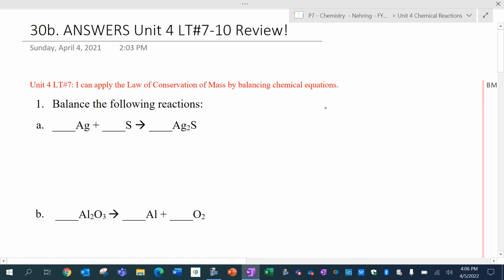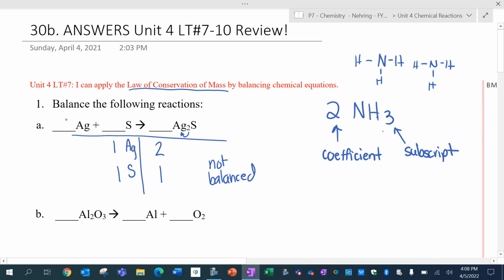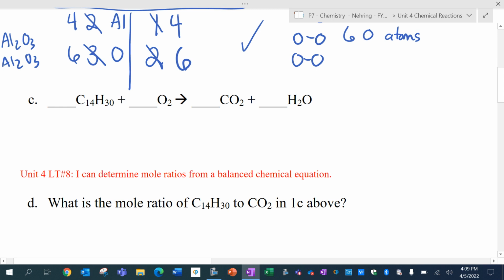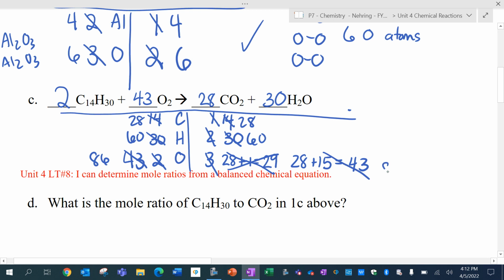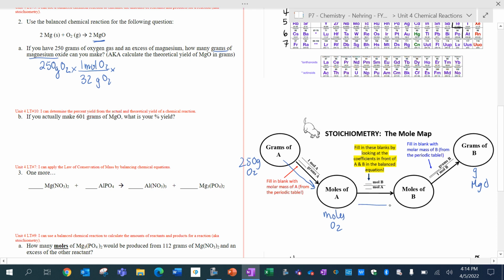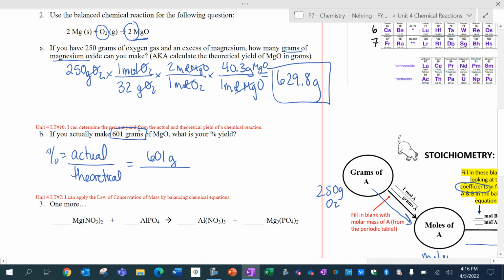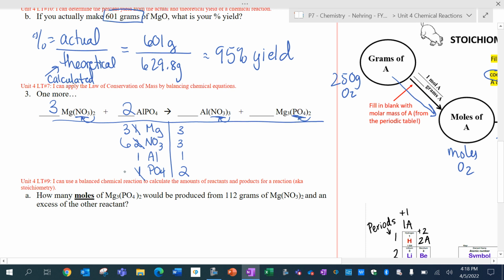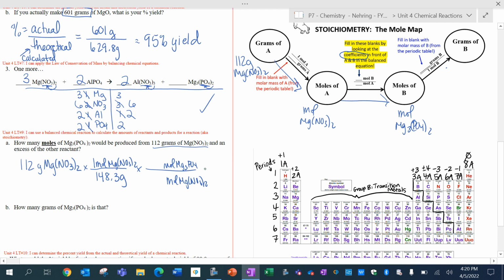LT 4 7 to 4 10 review